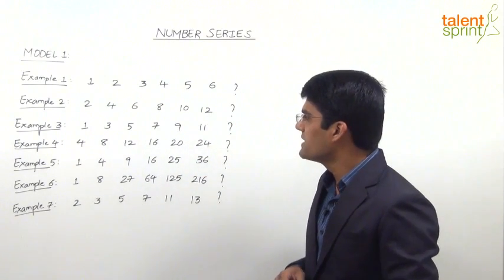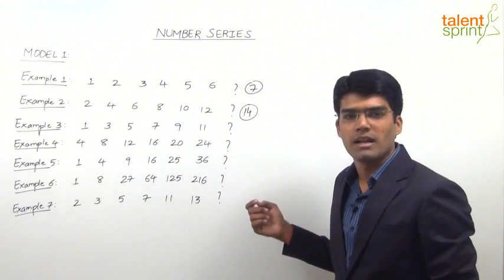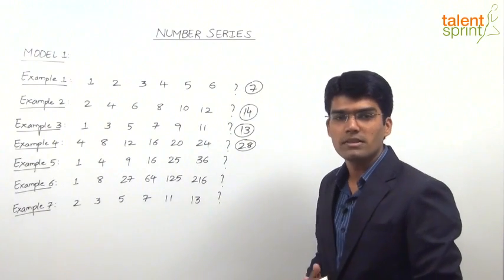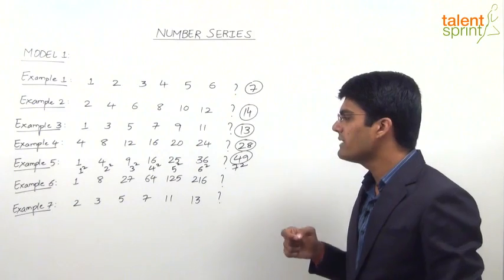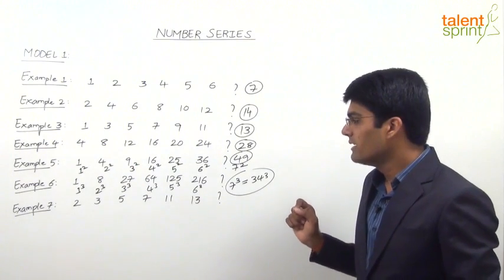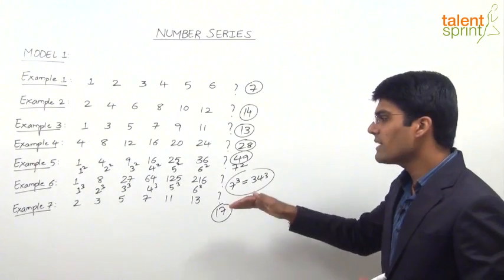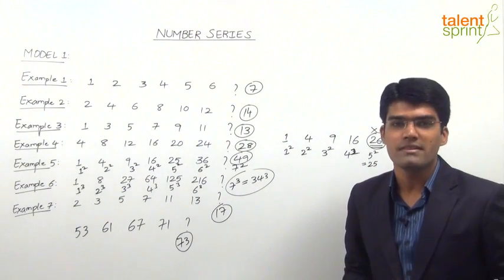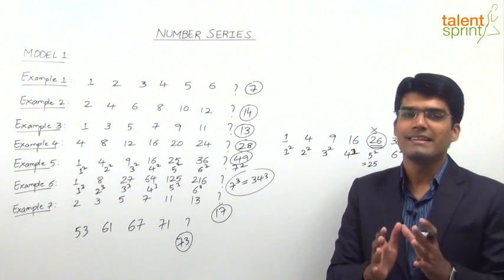Number Series | Basic Model 1 - Trivial Series | Quantitative Aptitude | TalentSprint Aptitude Prep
The video introduces the topic of the number system and tells what it is and what type of questions come in the exam. Such questions are an important part of the competitive exams. Watch the video to know more about the latest exam patterns and what type of questions come in the competitive exam.